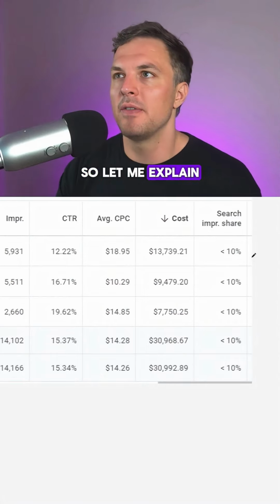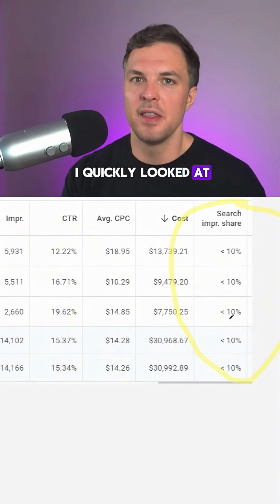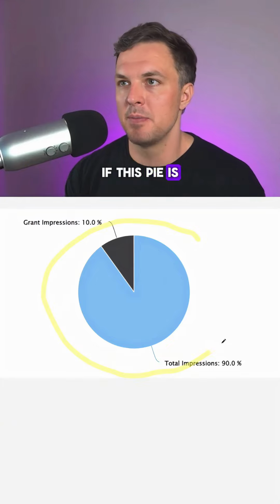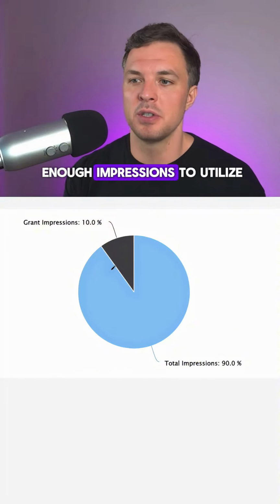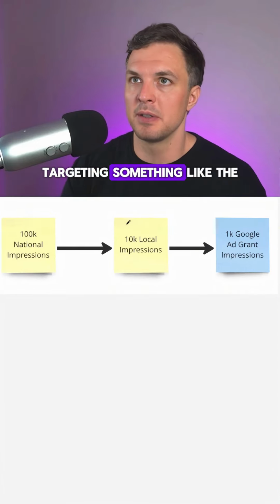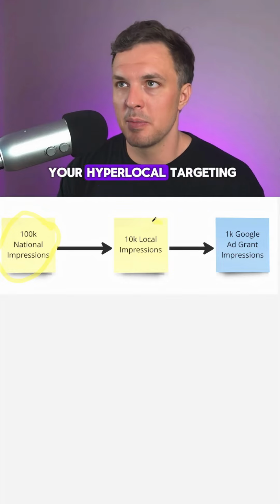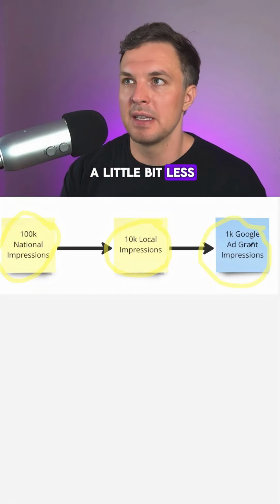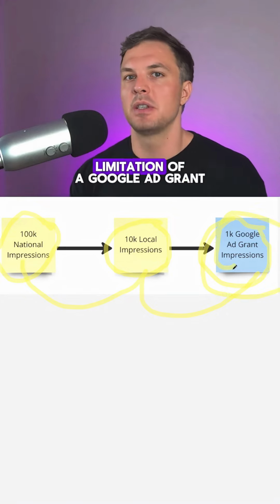What's The Biggest Limitation When It Comes To Google Ad Grants?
What Is Digital Tabby? 🐱‍🏍
We help nonprofit organizations maximize their Google Ad Grant in three ways:
✅ Free content like the video you're watching now.

✅ Live multi-week training to teach you or someone on your team how to build, manage and maximize your specific Google Ad Grant for years to come.

✅ We can handle it all for you with complete analytics, strategy, and implementation, and reporting.